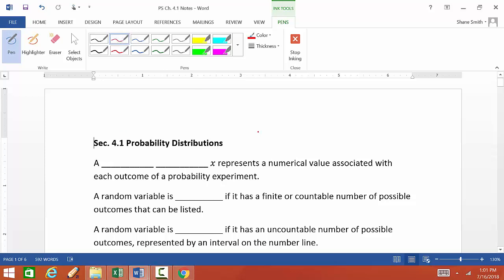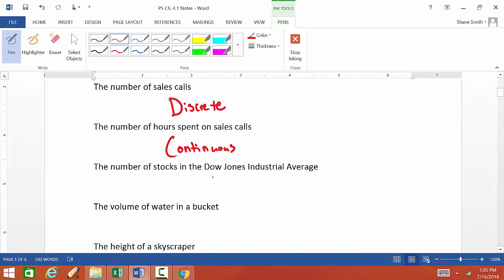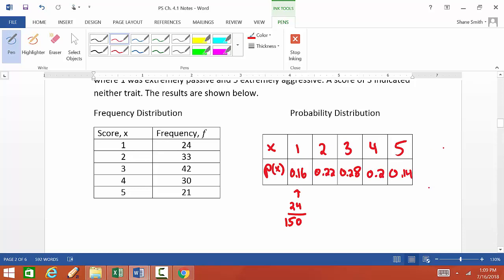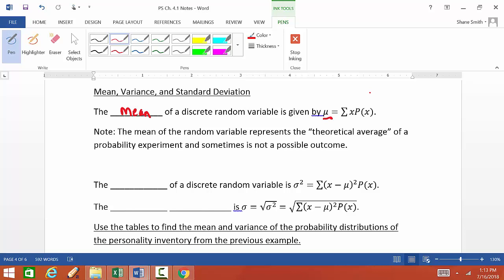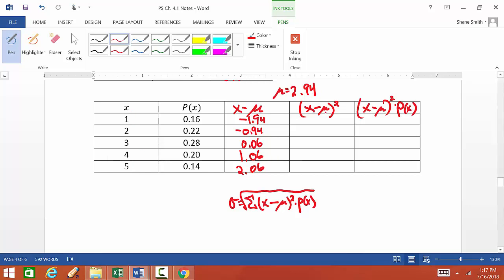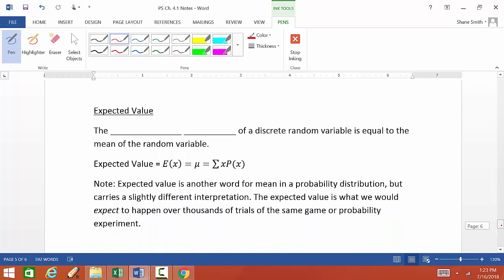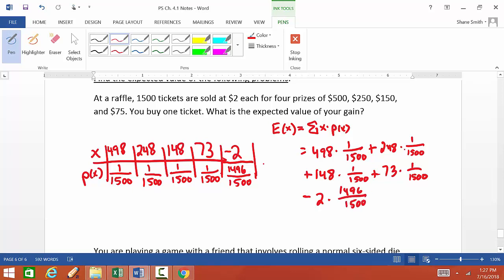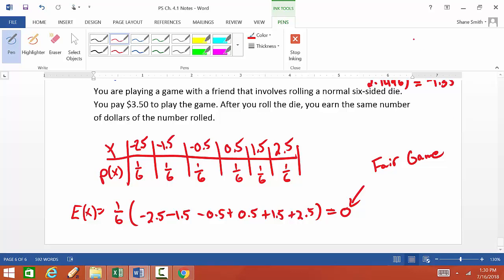22 Discrete Probability Distributions Chapter 4 Section 1